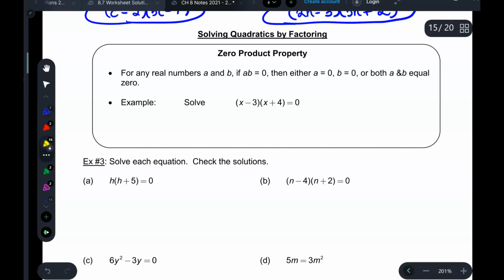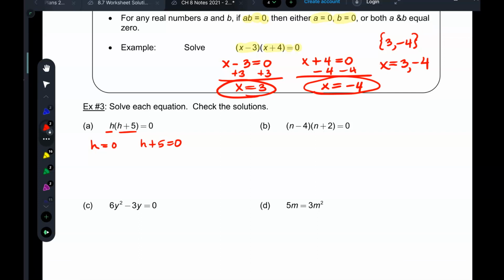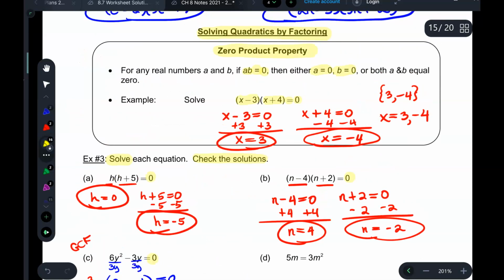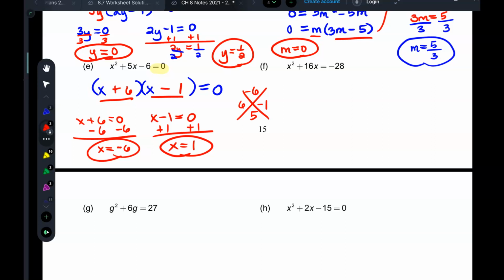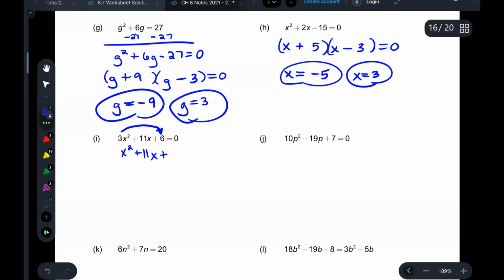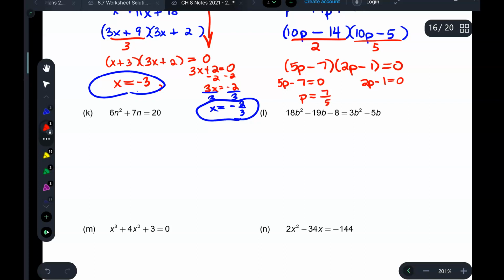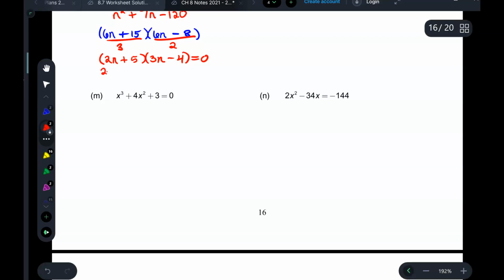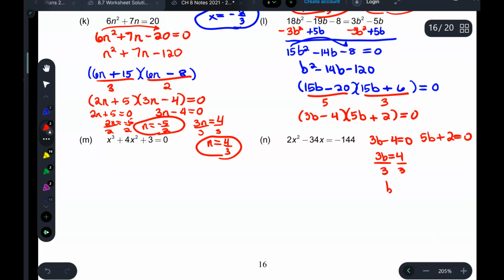Alg 1 Solving Equations by Factoring